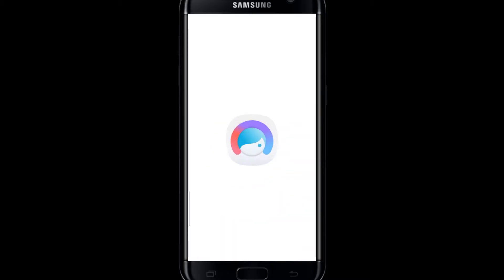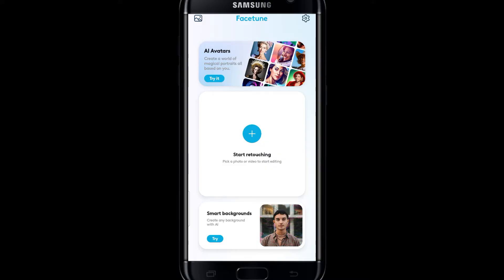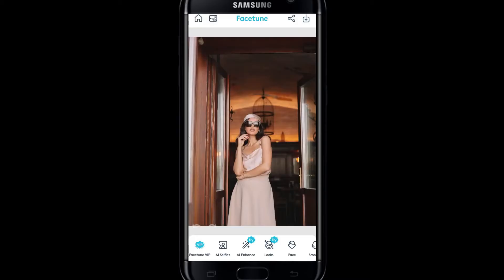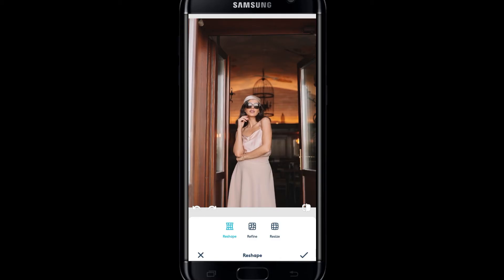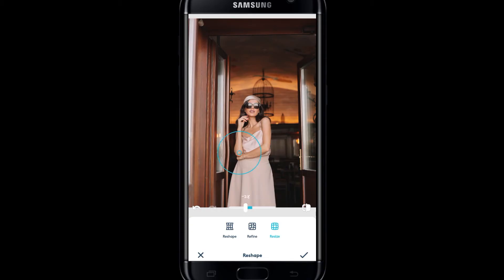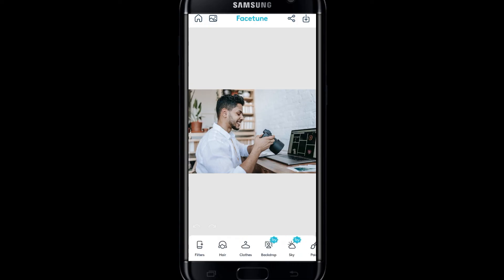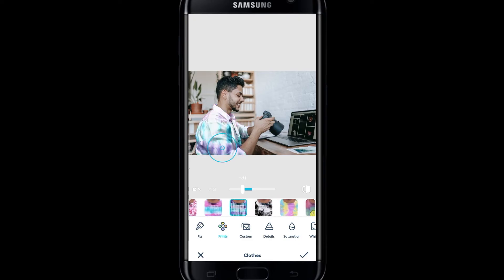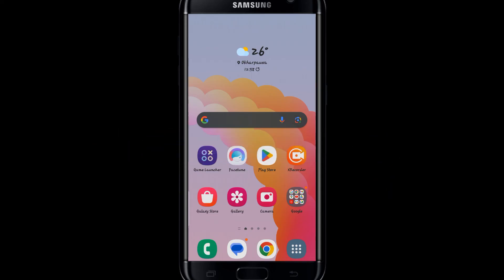How to Edit Body on Facetune Application 2023?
Learn the art of body editing with Facetune! In this comprehensive tutorial, we'll guide you through the process of using Facetune to enhance your body in photos. Whether you want to slim down, tone up, or make other adjustments, we've got you covered.